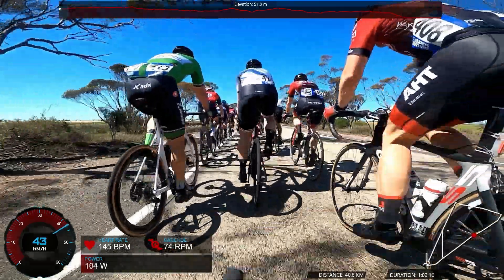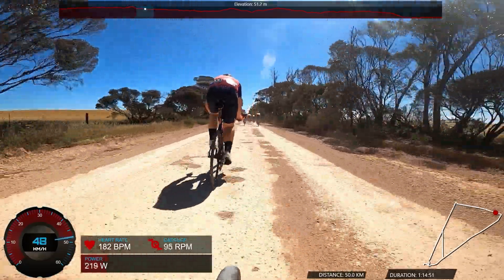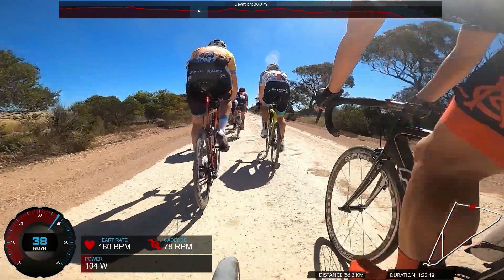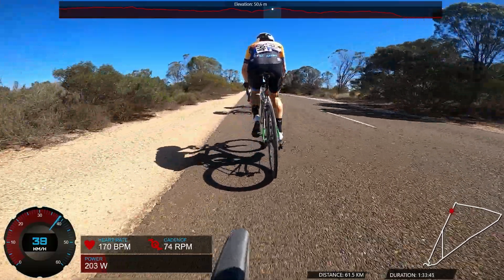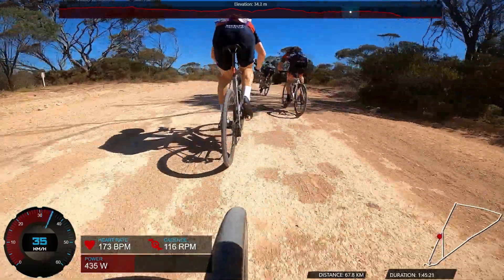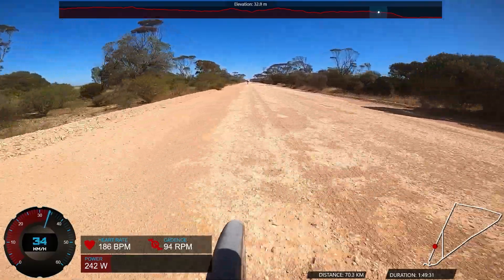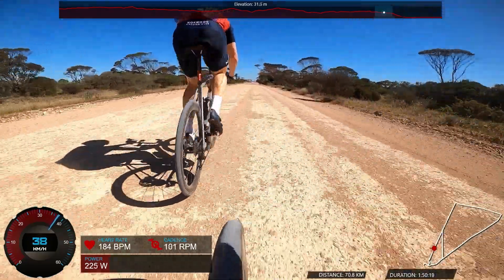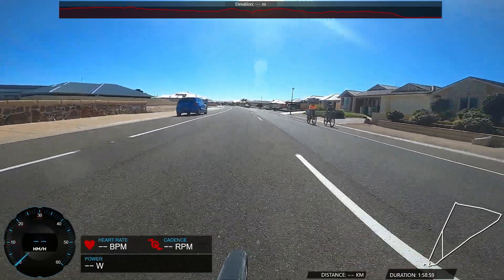Wallaroo 2020 - gravel in a road race again! (Archive)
This is an old one, from the 2020 Super Series. I was wearing the GC leader's jersey after a win in R1, and the team had a plan to keep me there. We sent Mike up the road in the break, and then just tried to survive the gravel.